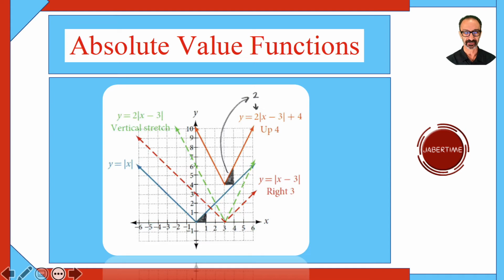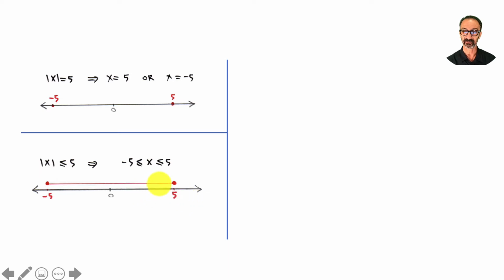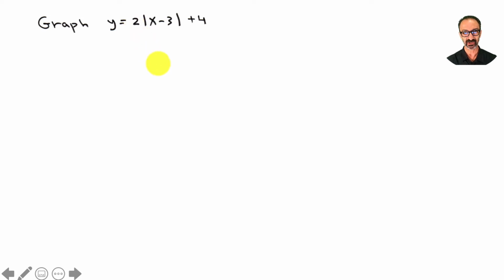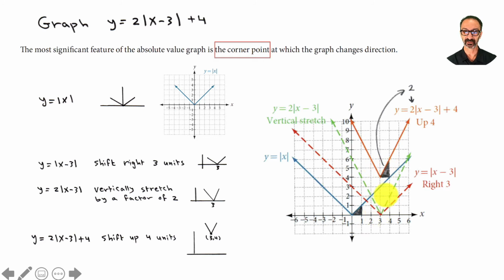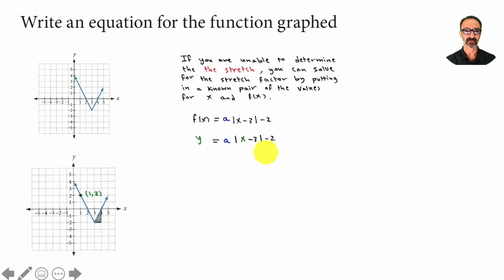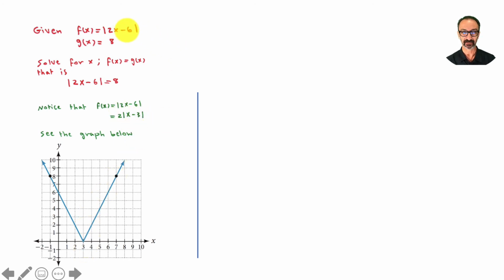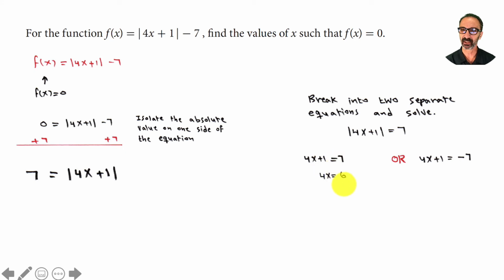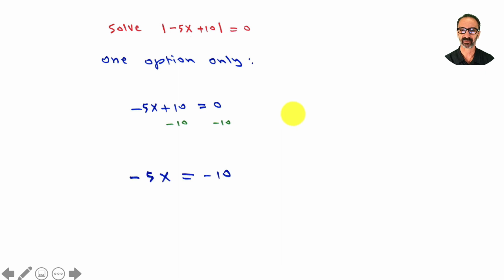Absolute Value Functions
Transformations.
Vertical Shifts.
Horizontal Shifts.

 JaberTime